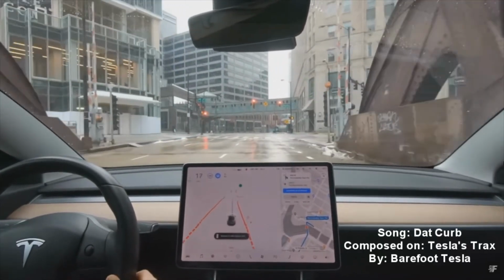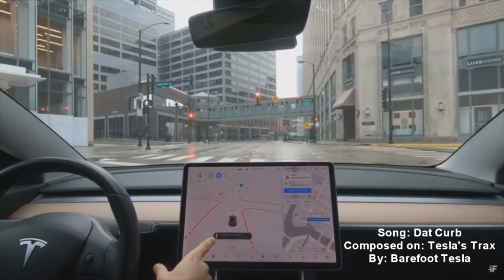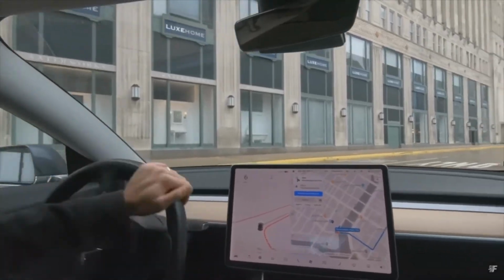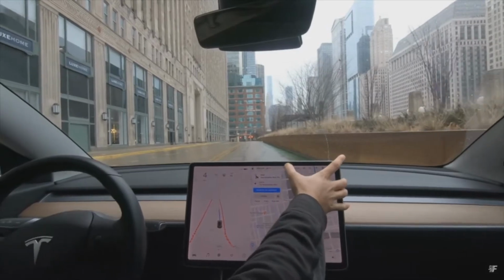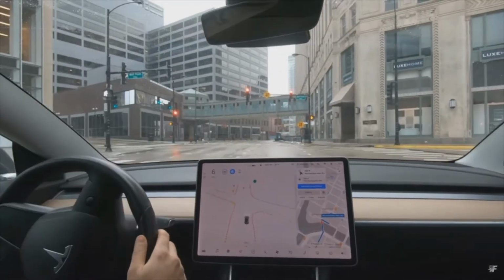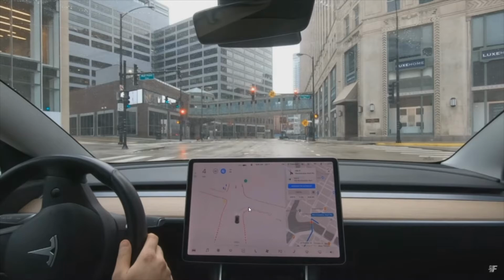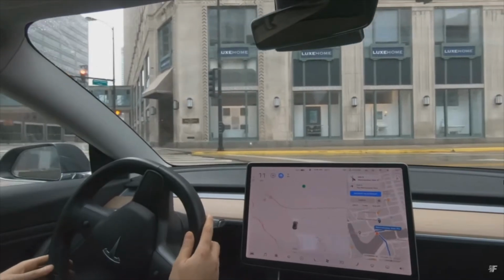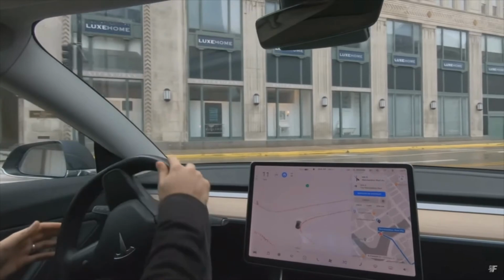FSD Beta 10.1 Analysis - Too close to curb on right turn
Video from FSD Beta tester Frenchie.

Song: Dat Curb
Composed on: Tesla Trax
By: Barefoot Tesla